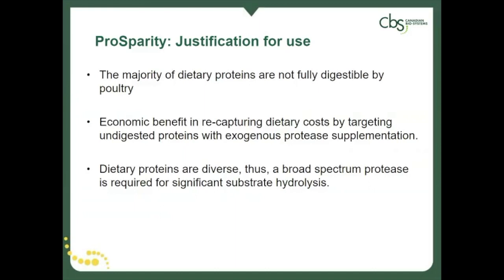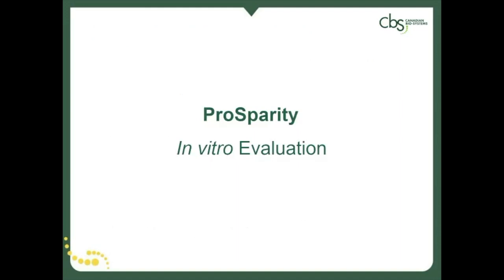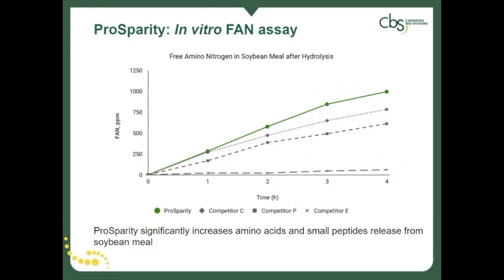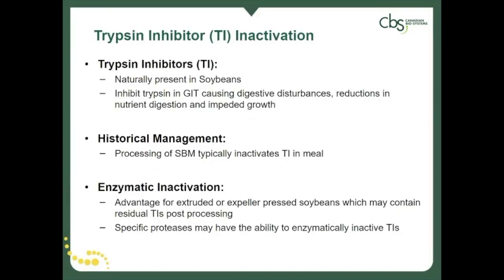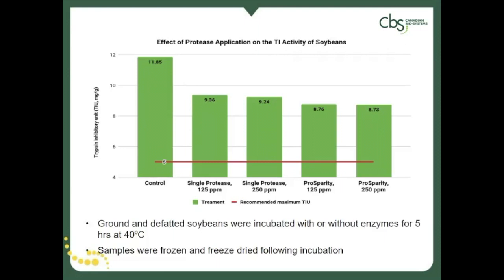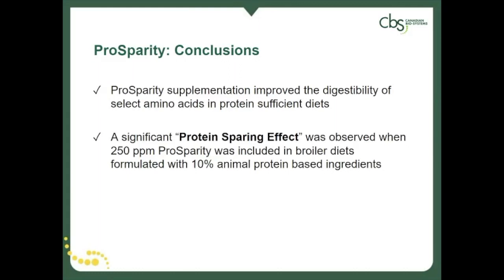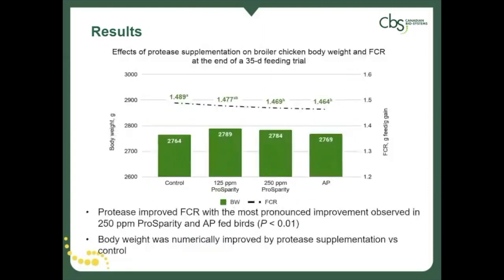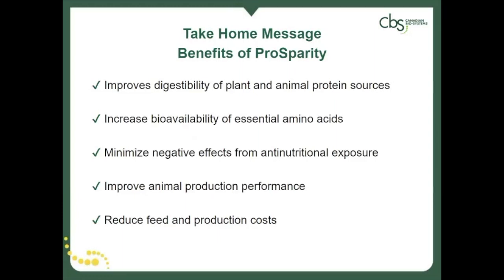CBS ProSparity TECHTalk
Dietary protein is the second most expensive dietary nutrient in
livestock feeds. ProSparity is a Multi-Component dietary protease
supplement designed to improve overall protein digestibility and
utilization in livestock rations. ProSparity has been designed to
target and breakdown complex protein structures embedded in the
matrix of a wide variety of feed ingredients. Hydrolysis of these
complex structures by ProSparity releases them from the feed
matrix resulting in improved protein digestion and increased feed
efficiency.